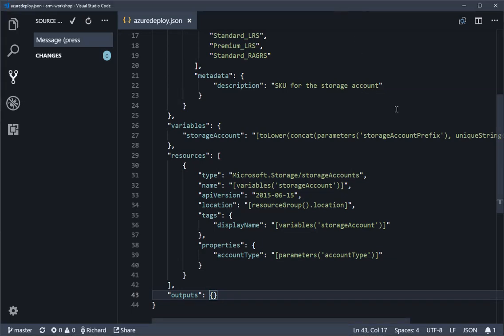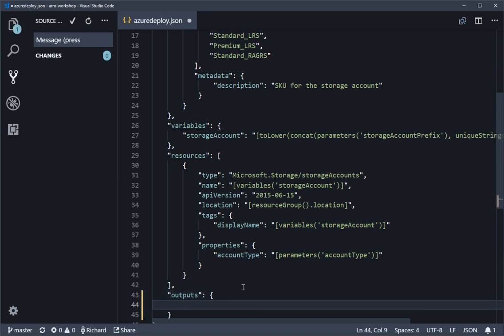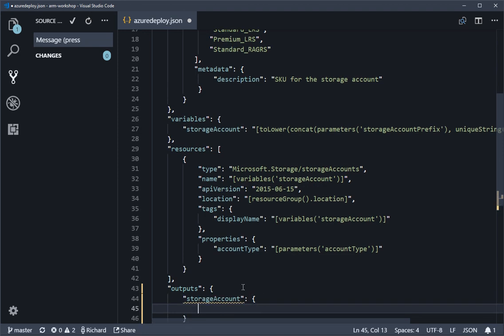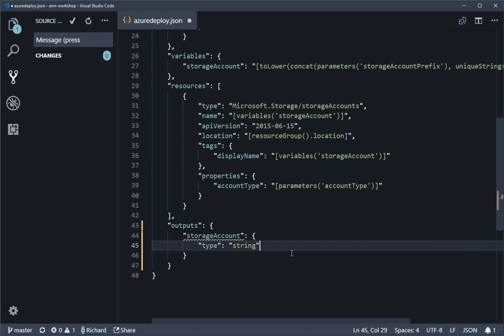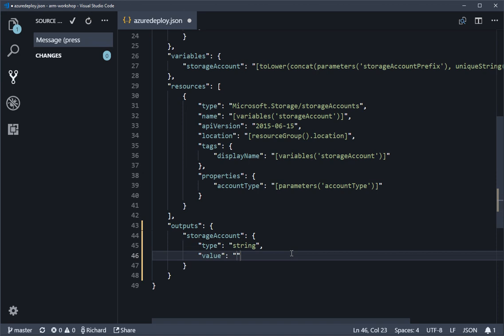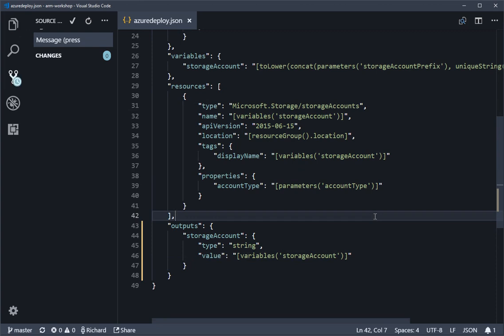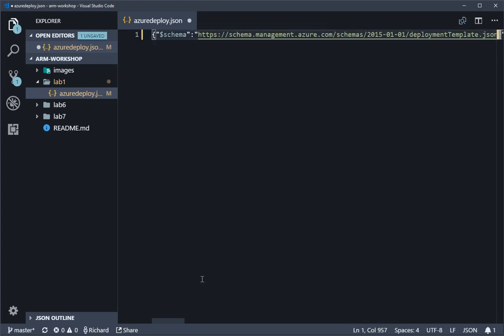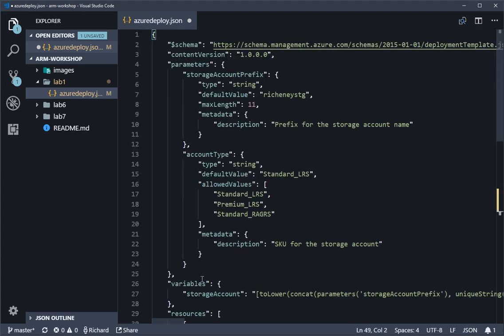Azure ARM Lab 1: Outputs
Add an output to the template.  for details on how to read output values for using in Bash or PowerShell scripts.